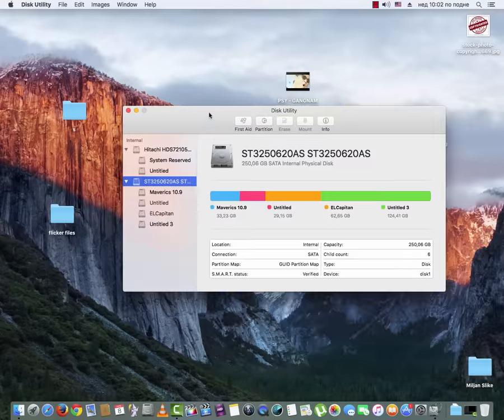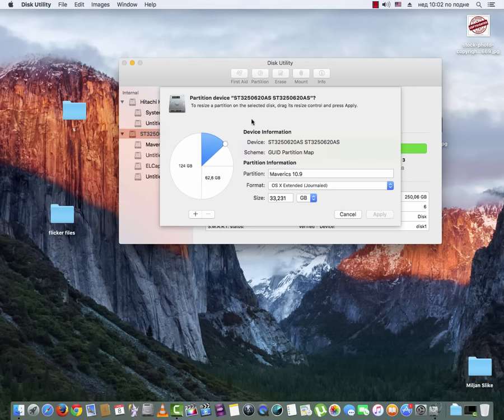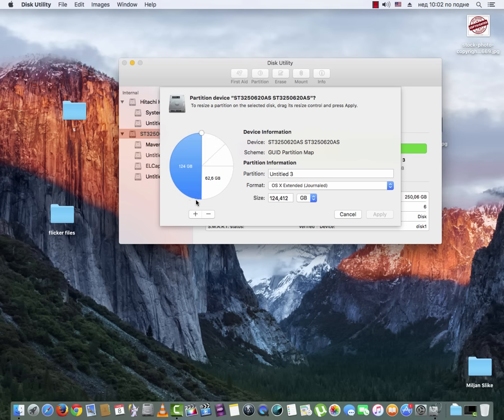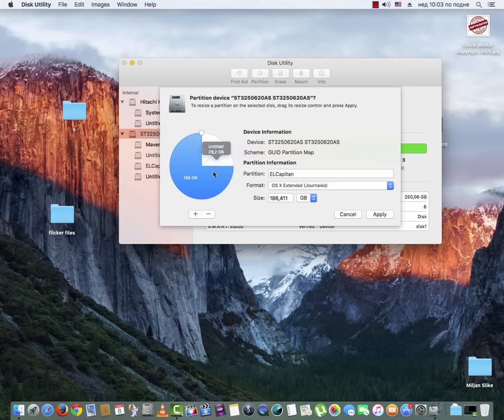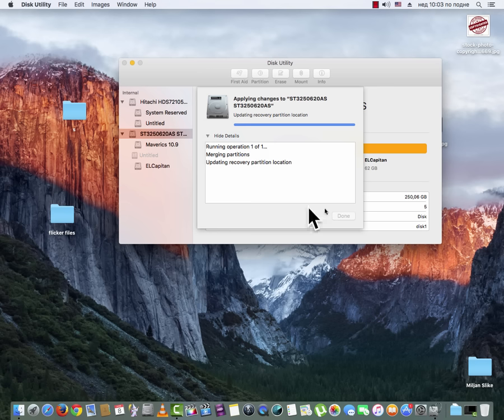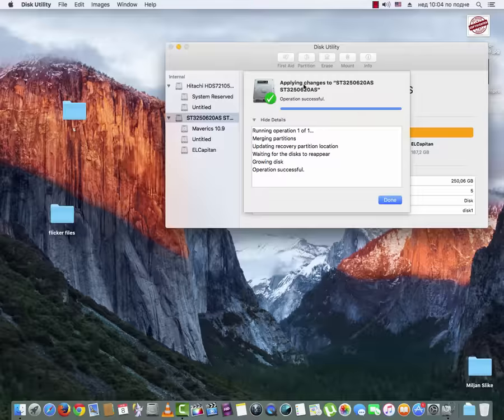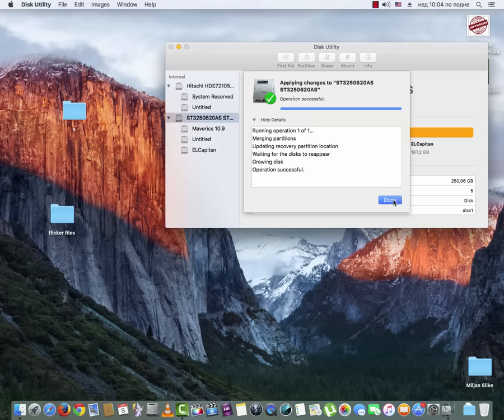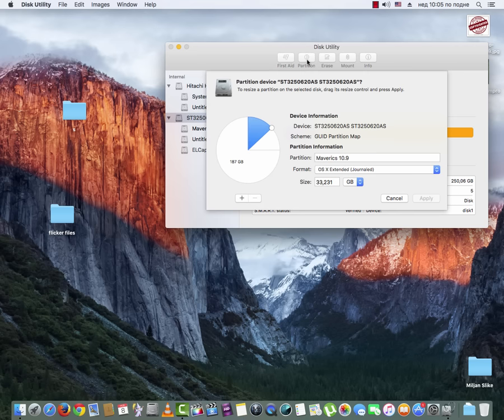Resize EL Capitan System Partition - Quick Partitioning Tutorial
Quick Tutorial On How to resize OS X 10.11 System Partition.
It is The Same With Yosemite, Only The Look of the Partition Manager Is Different.

You need to Delete Partition in the Clockwise direction, and it will Merge with your System Partition.

Caution! No1 - Don't Delete Your Sytem Partition, Only do it Like in My video, it will merege with your System Partition.

Caution! No2 - Don't Delete partiton with your boot Loader, You will Need to Reinstall it.